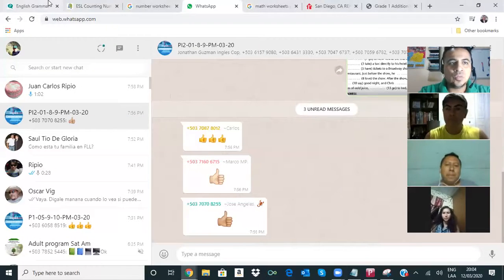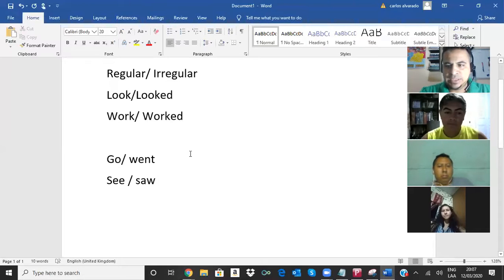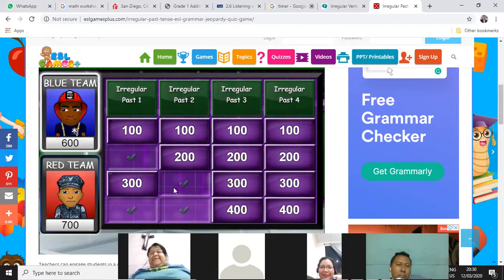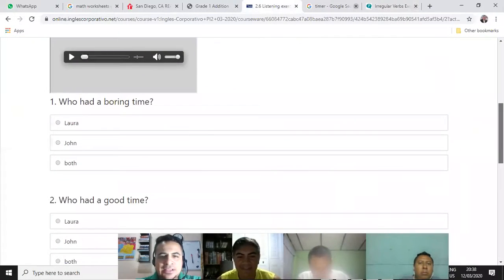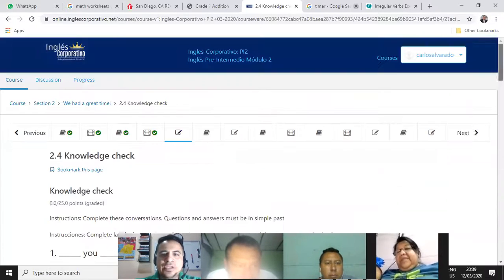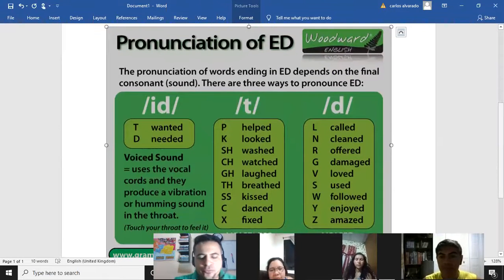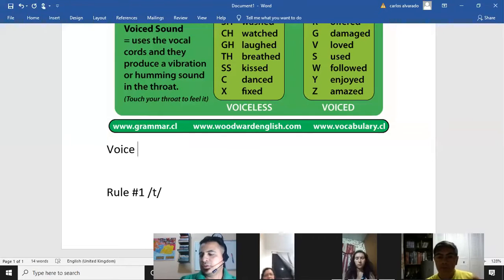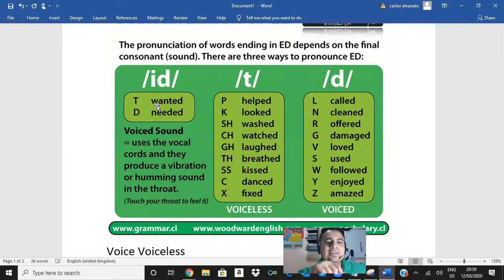Ingles Corporativo- Verbs in simple past, Irregular Verbs